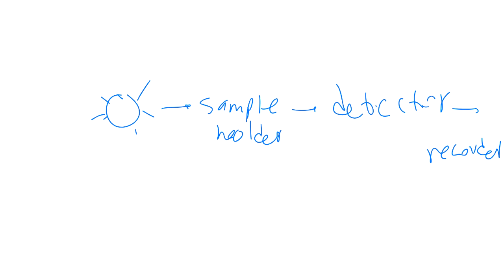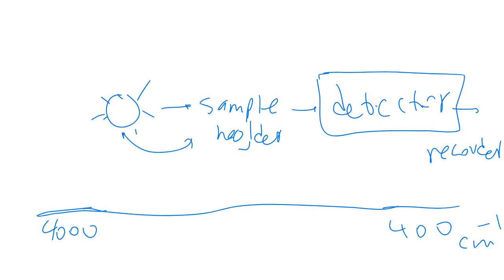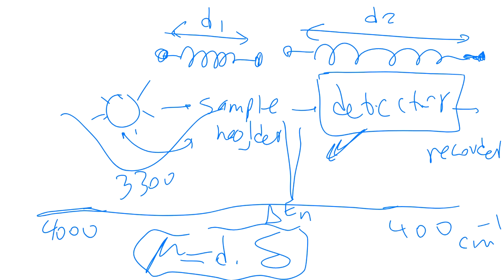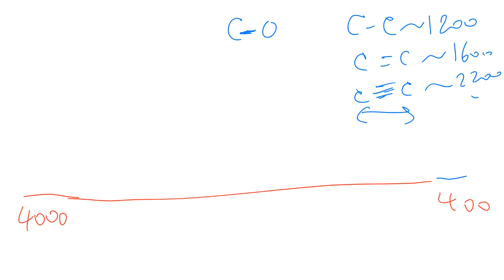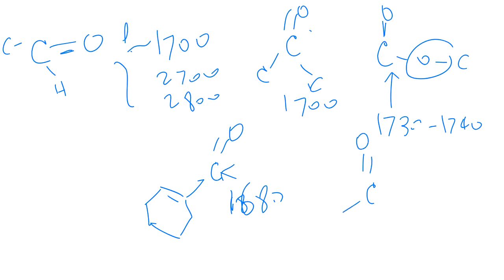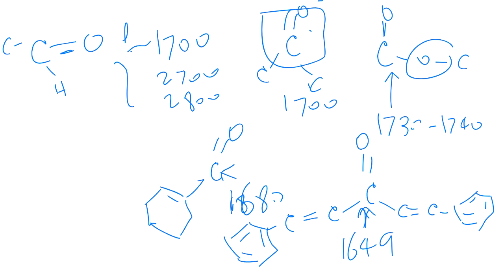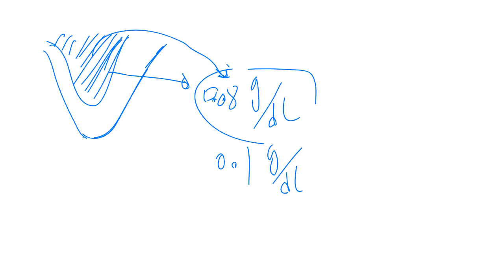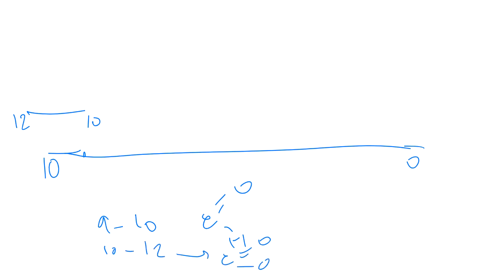CHM2211L Experiment 17+18 IR NMR and Qualitative analysis